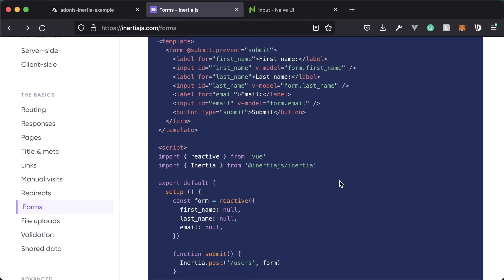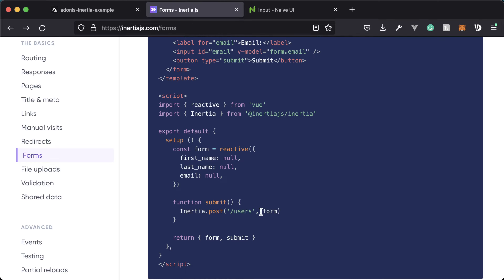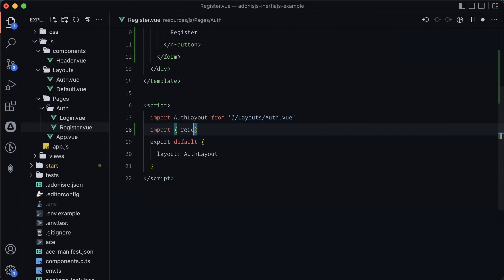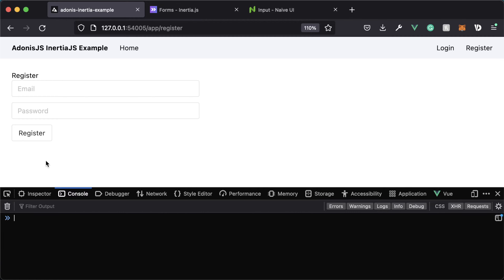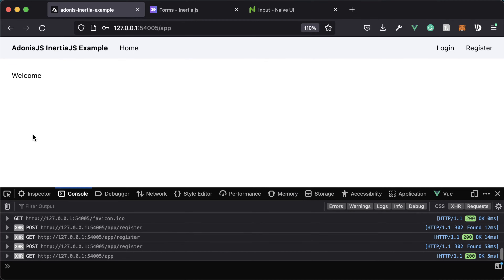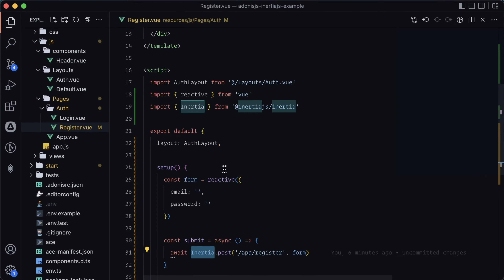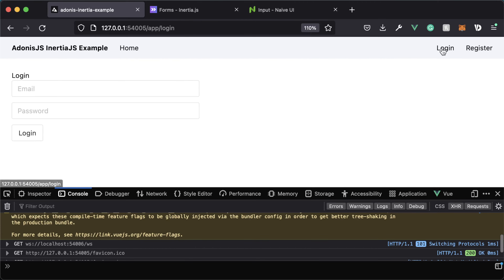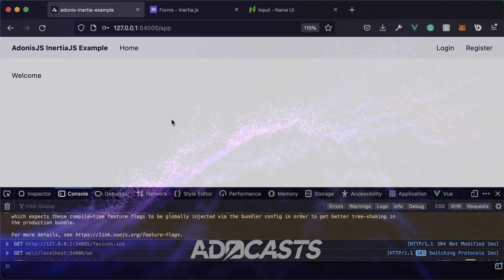Adonis & Inertia - EP7: Introducing InertiaJS Forms & The InertiaJS Form Helper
In this lesson, we'll learn about InertiaJS and how it differs when it comes to forms. We'll see how it helps simplify response handling and treats forms as a hybrid between APIs and a Monolith. We'll also learn about Inertia's form helper.

Socials